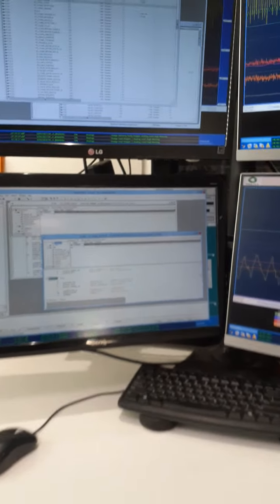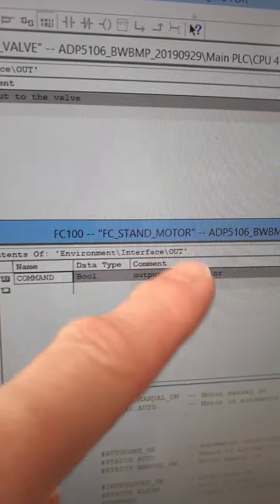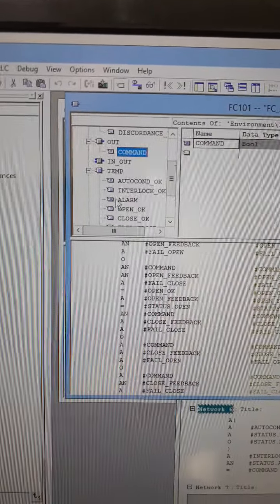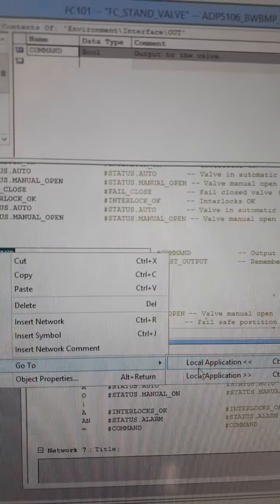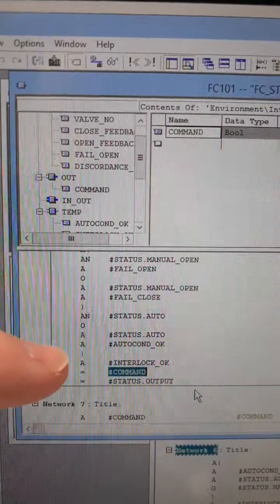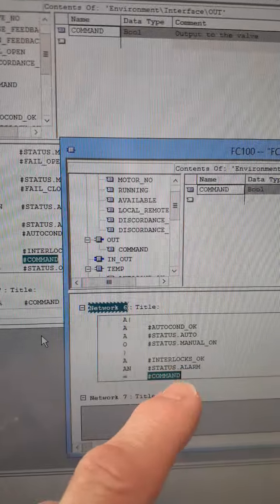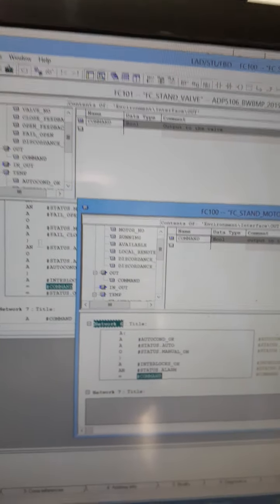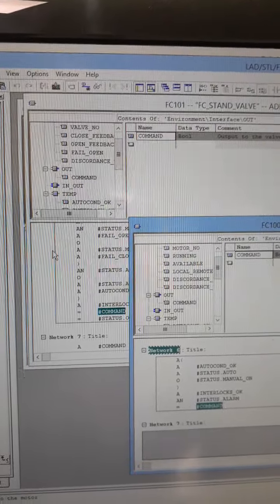Industrial Programming - Part 3